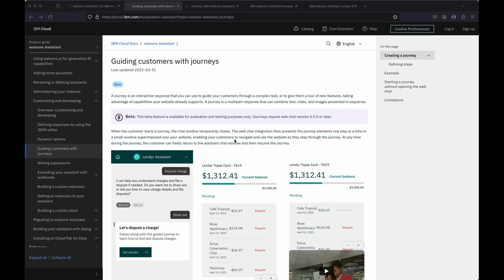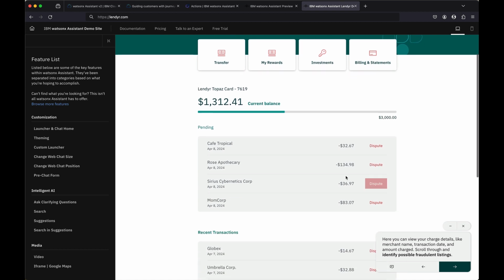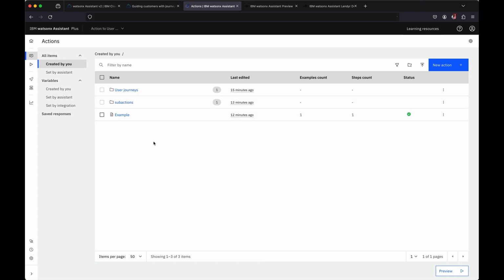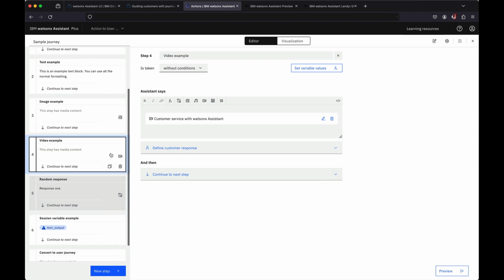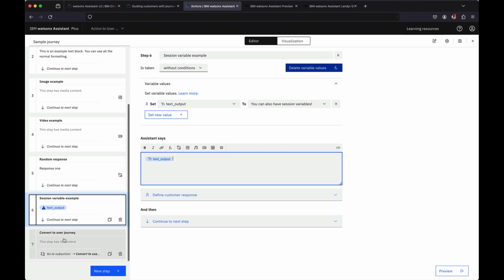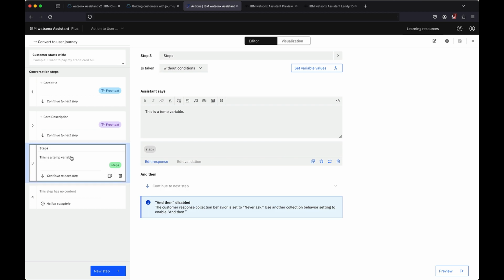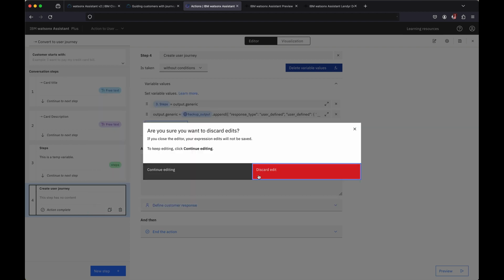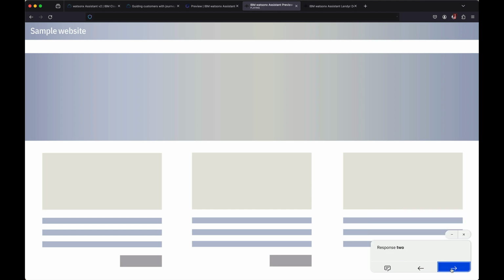Simplify user journey creation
User journeys are a beta feature that allows you to walk your users through on solving their issue, rather than having to read static/GenAI instructions. As it's beta you need to paste in JSON which can be messy for content creators.

In this video you can learn how to create user journeys easily as a content creator.